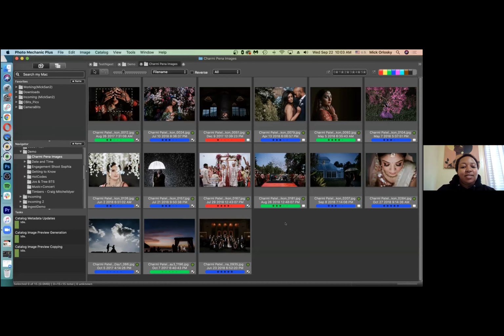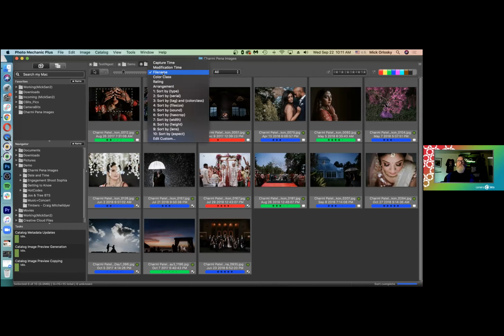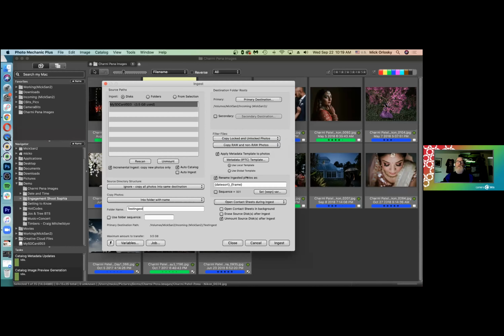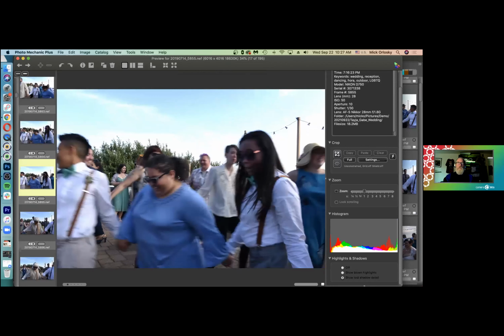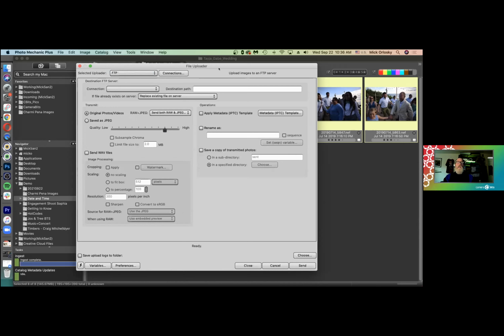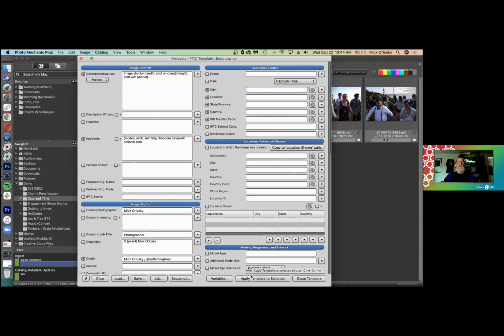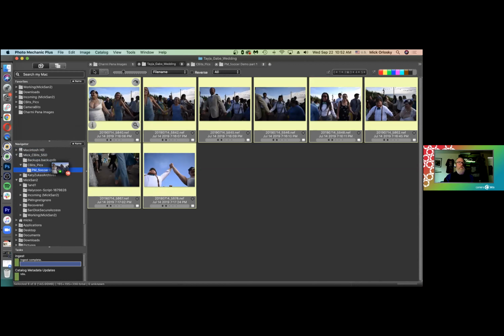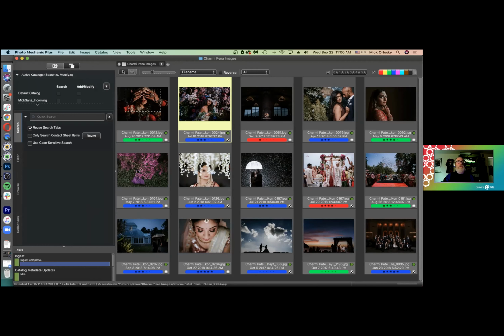Black Women Photographers: Intro to Photo Mechanic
Intro to Photo Mechanic by Camera Bits.

Photo Mechanic isn’t just for photojournalists; its speed and organizational tools now help all professional photographers work faster and more efficiently. For over 20 years and counting, Photo Mechanic remains the go-to software for professional photographers around the world.